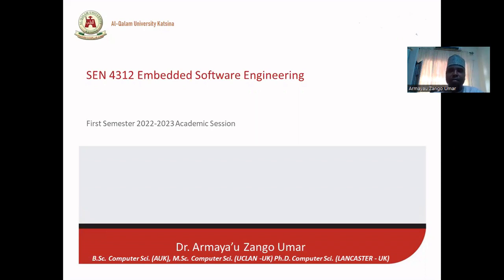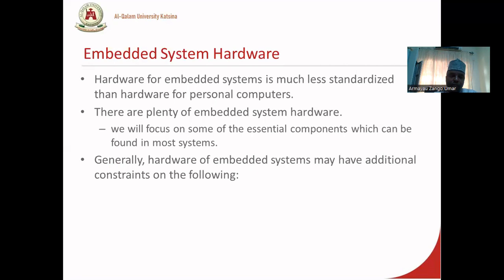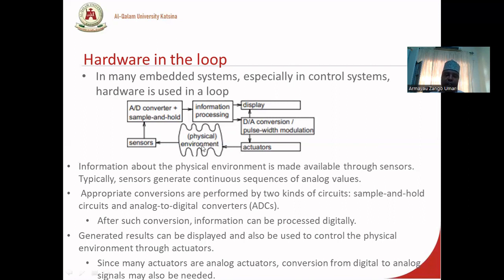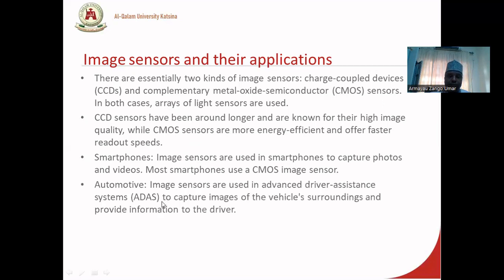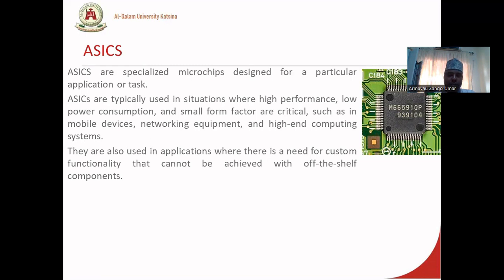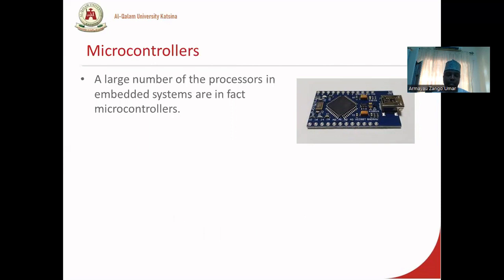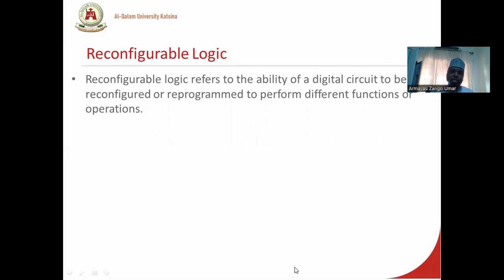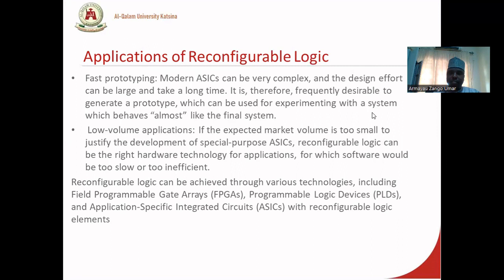SEN 4312 Lecture 2